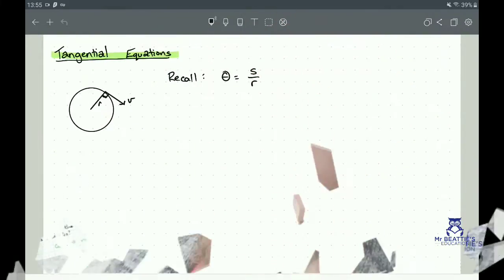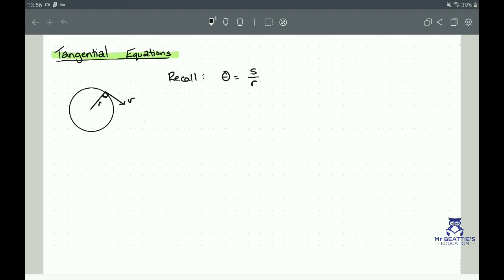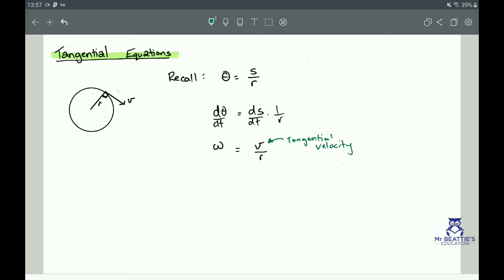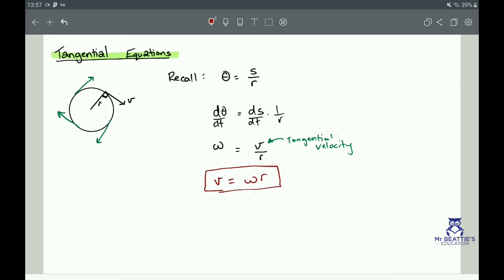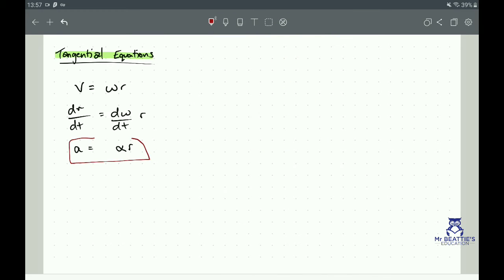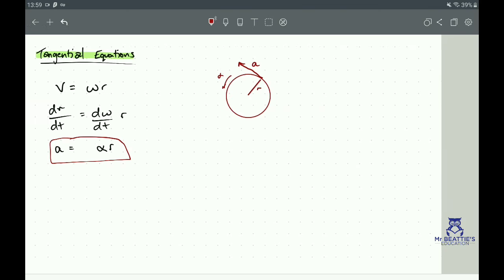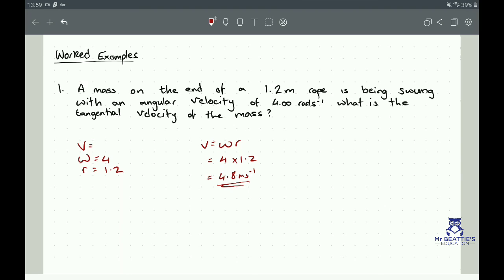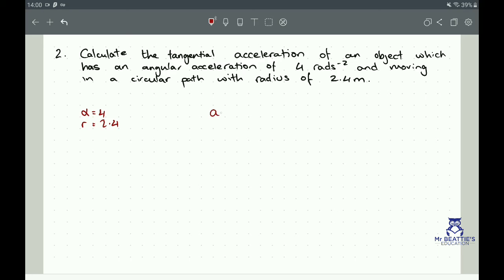Tangential Motion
Introduction to the equations for tangential motion. How to derive them and a couple of working examples on using them.